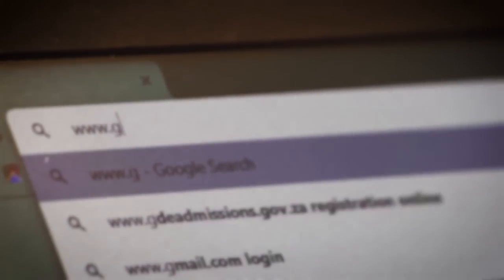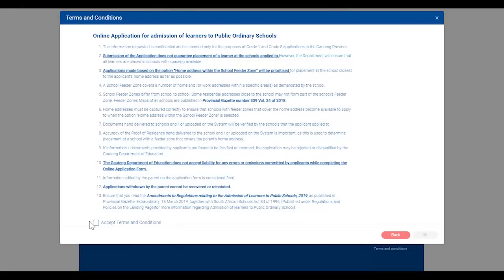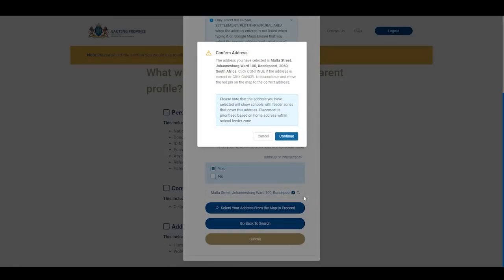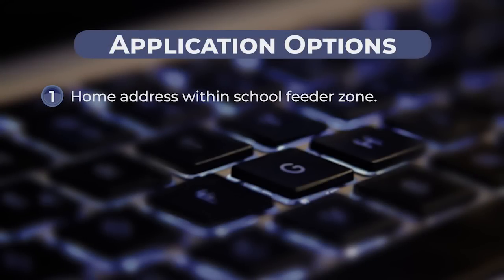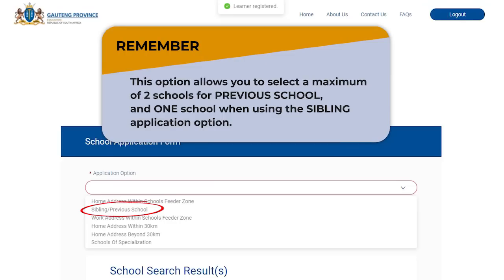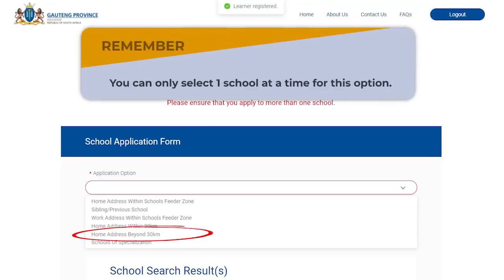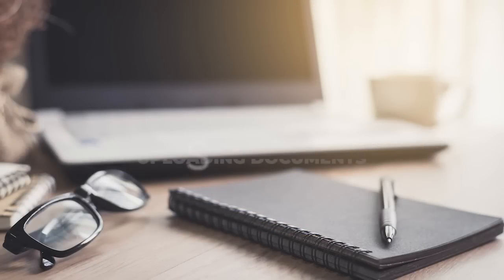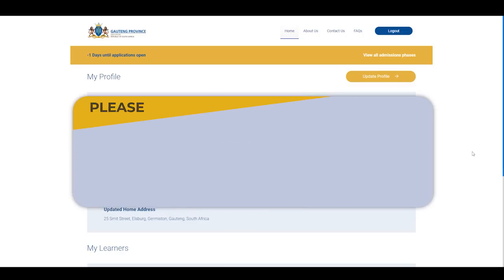[English] 2023 Online Admissions for Grade 1 & 8 Application Tutorial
This is an English step-by-step tutorial is for the 2023 Online Admissions application period for Grade 1 & 8 at Gauteng public schools, which commences on 22 July 2022 at 08:00 and closes on 19 August 2022 at 00:00.

for applications.